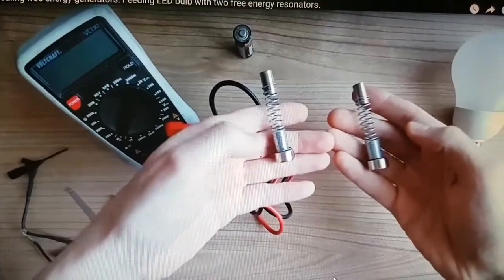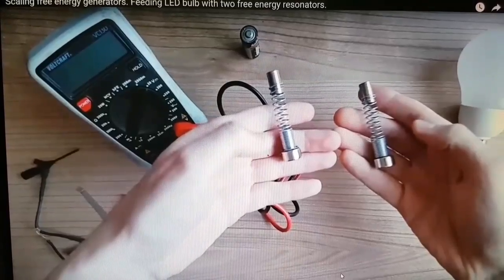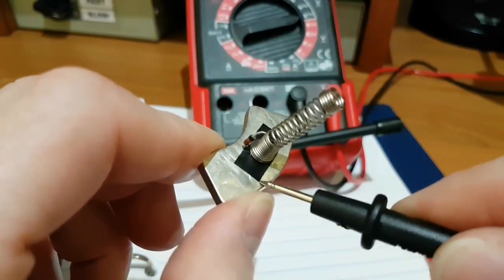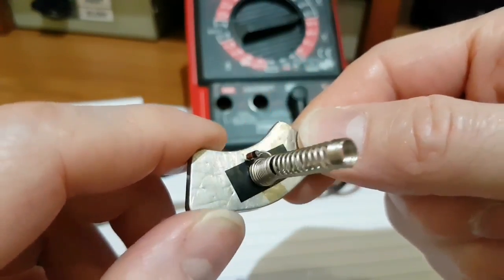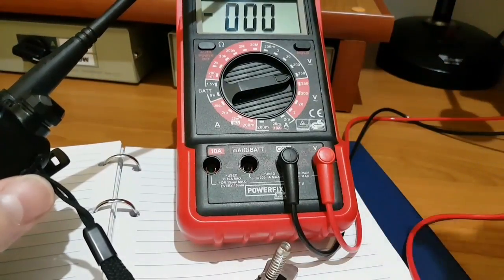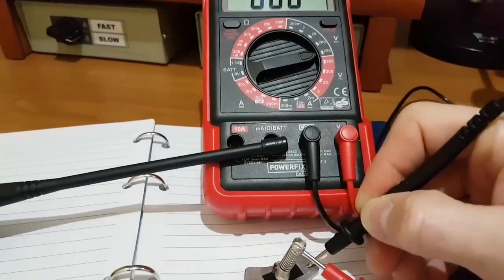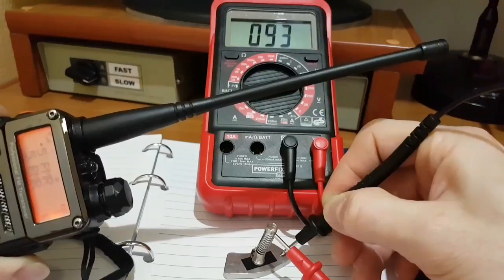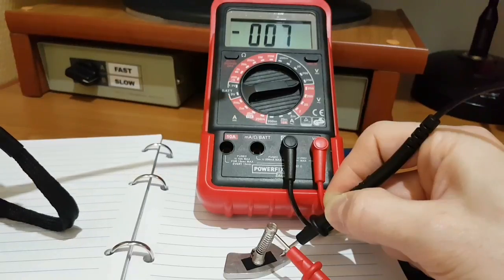Is it a Free energy for real? Or it's just kind of RF detector?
I've seen a few videos of free energy generator or resonator. And i got an idea that it should be a RF detector, not exactly free energy generator. I tryed similar quick home made experiment...